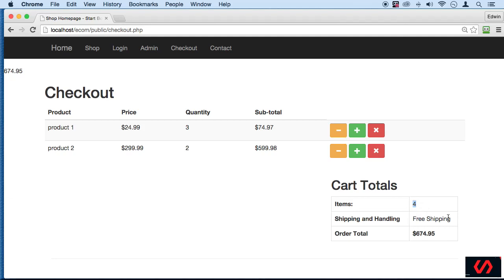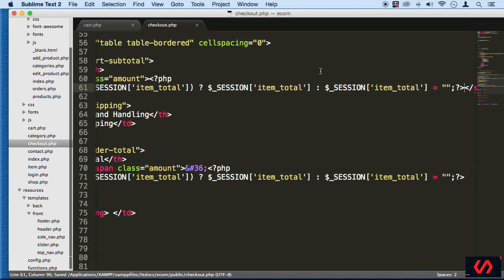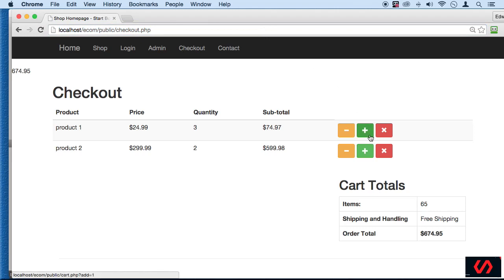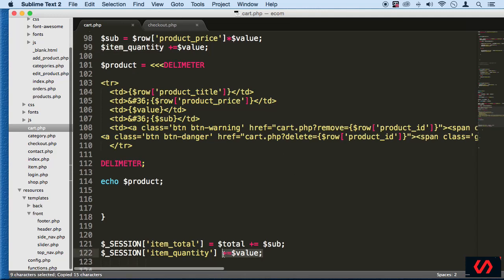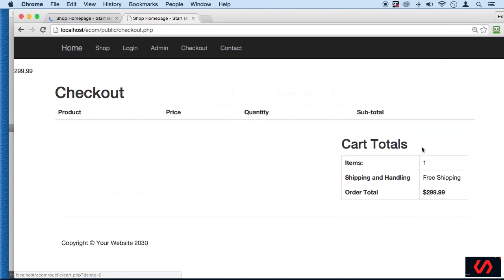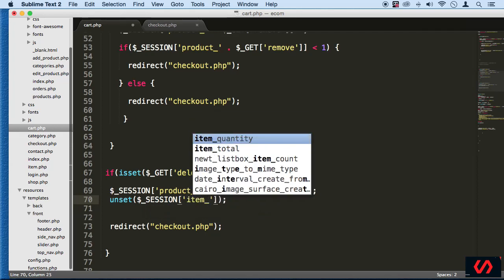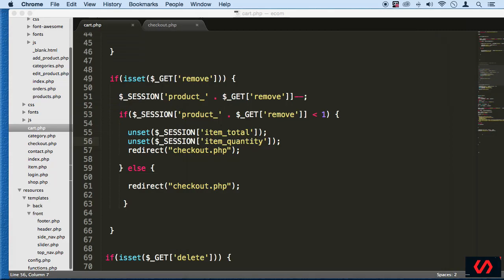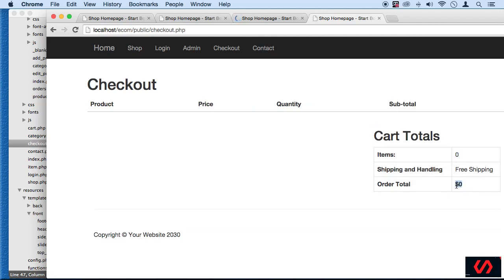44 Cart Unsetting Values English